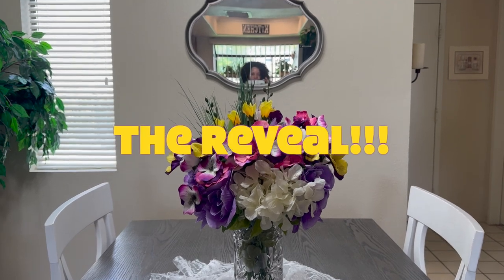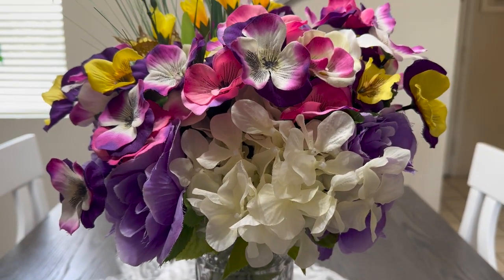Decorate with Me I Mother's Day Floral Extravaganza 2024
Hi Jazigreen Family,
Today I'm participating & co-hosting in a floral arrangement collaboration. Be inspired and enjoy!

$Jazigreen7

With Me??